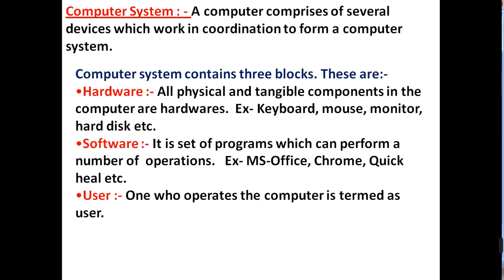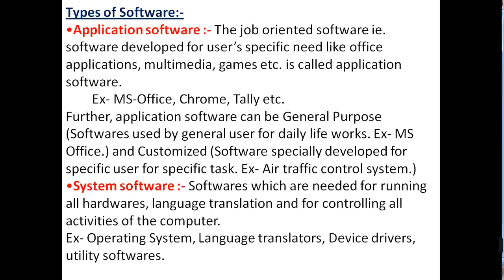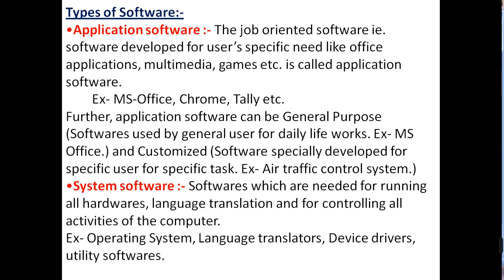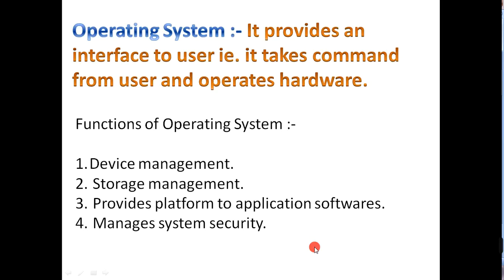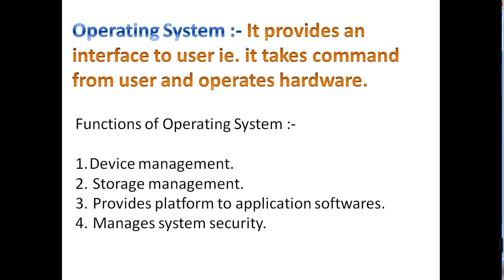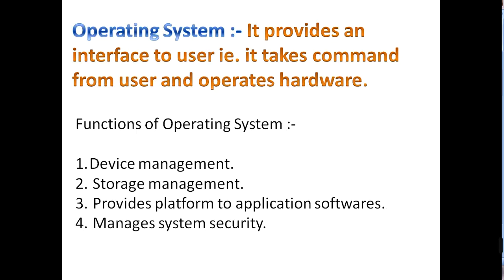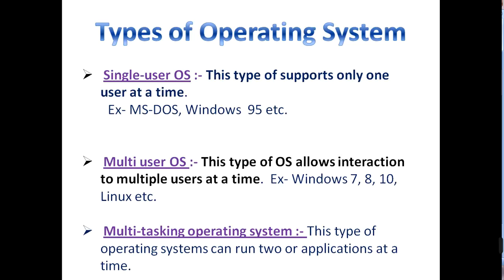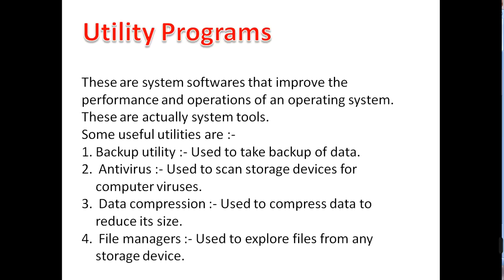Ch-2 : Computer Software (Video 1)